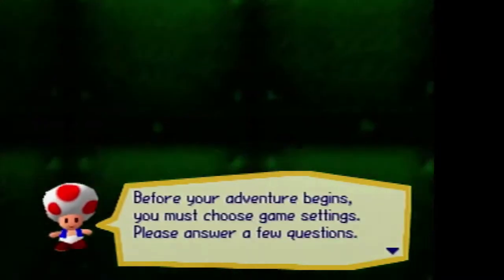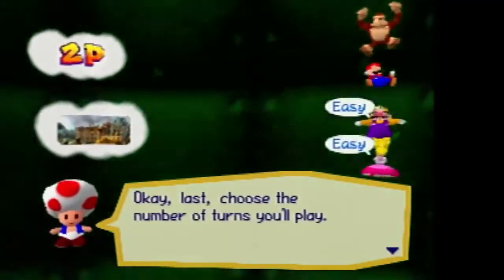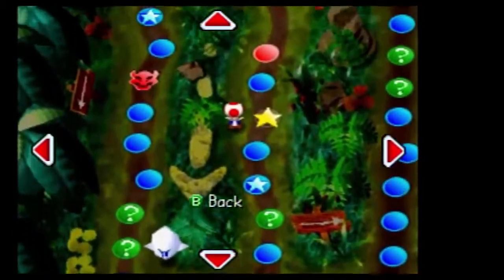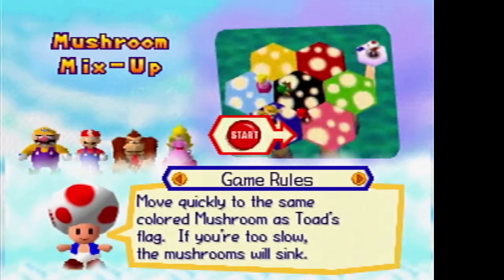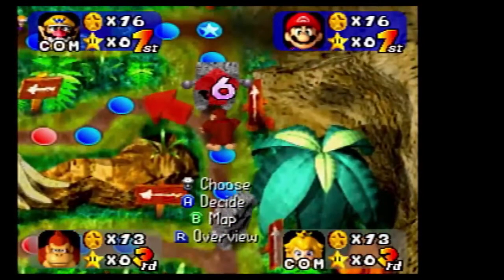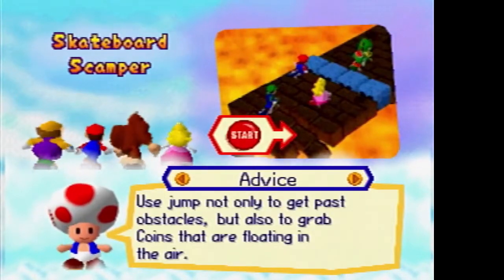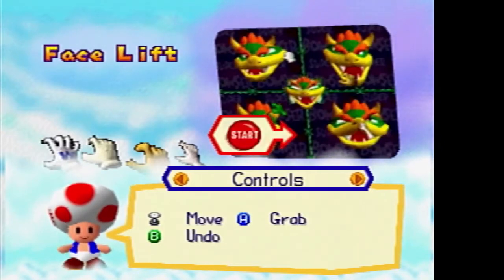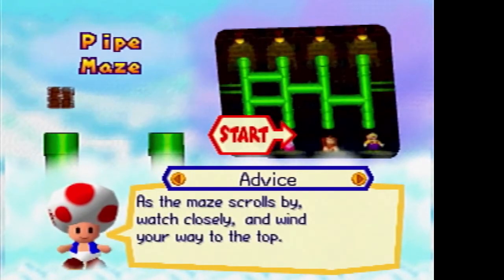Mario Party (N64) DK's Jungle Adventure Setup through Turn 3 [ALL THE MARIOS 480]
DK's Jungle Adventure isn't much of an adventure.

Stat of the day: This is only the 10th game in which modern Donkey Kong has appeared, making him the least prevalent of the main Mario characters.

00:00 DK's Jungle Adventure Setup
04:00 DK's Jungle Adventure Turn 1
07:15 DK's Jungle Adventure Turn 2
11:00 DK's Jungle Adventure Turn 3